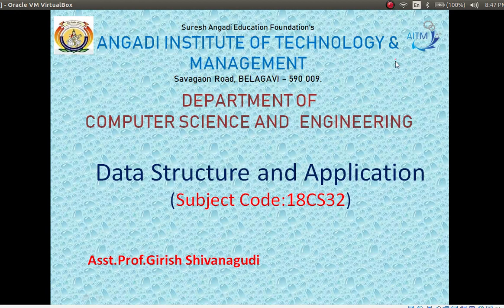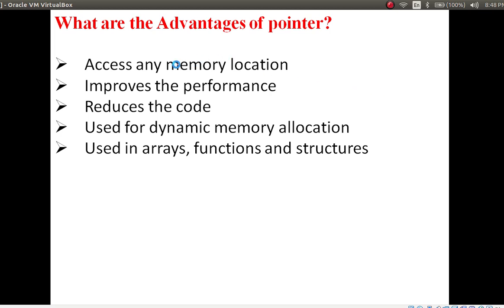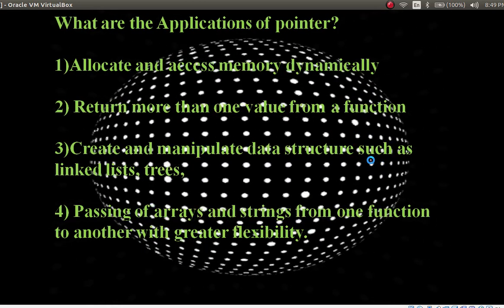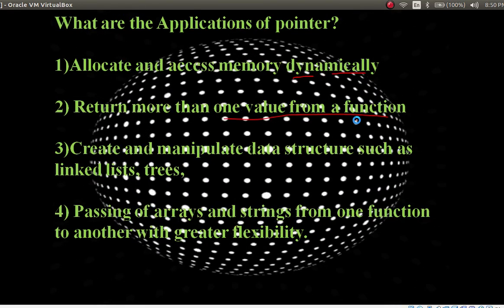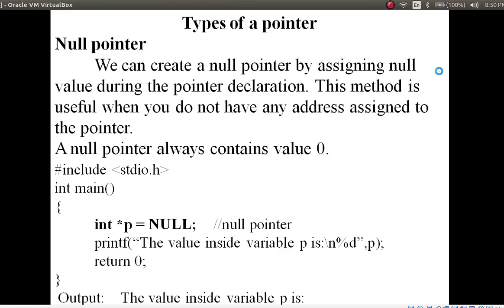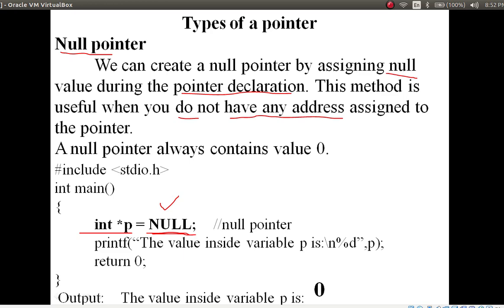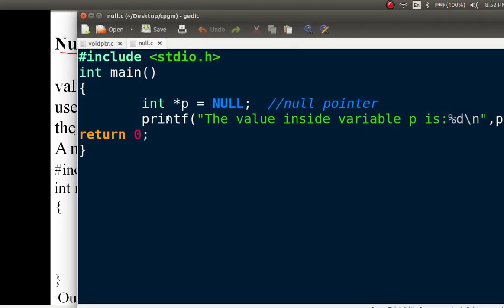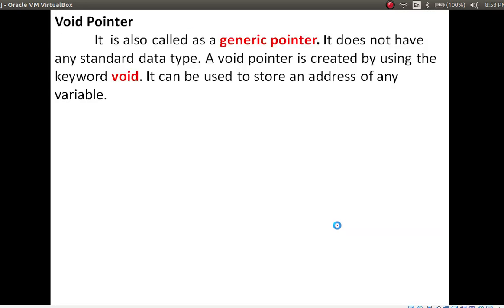DSA Advantages of pointer and types of pointer